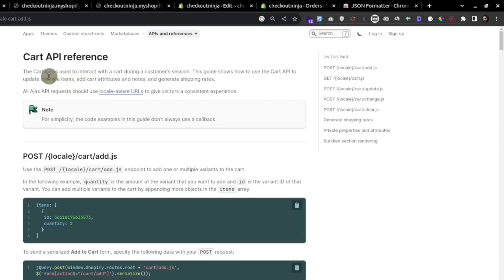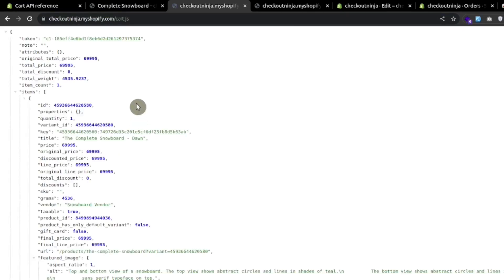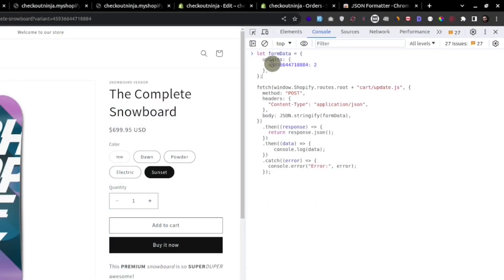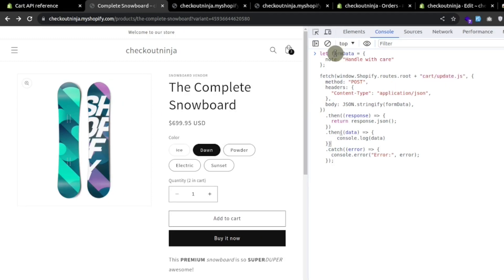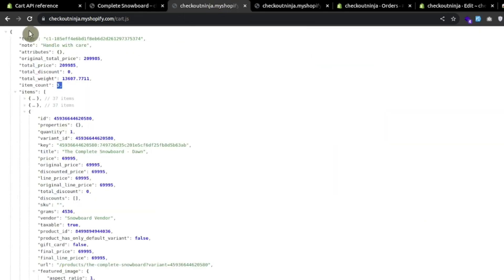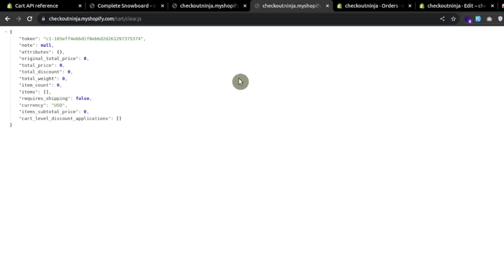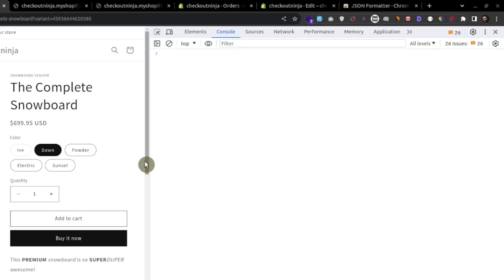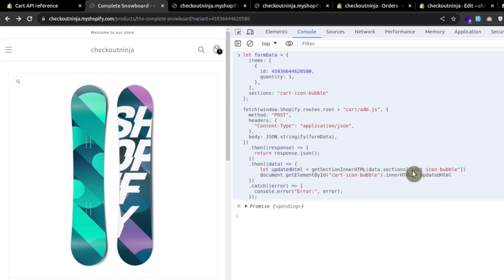Shopify AJAX cart | crash course | tutorial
I have explained Shopify AJAX cart API in detail in the video.
I have covered the following topics:
00:00 Get cart data in JSON form using "/cart.js"
00:46 Add items to the cart using "/cart/change.js"
02:25 Adding multiple items in the cart using AJAX
03:07 Add custom properties to the cart using AJAX
03:38 Update the cart items quantity using AJAX
04:44 Delete the cart item using AJAX
05:15 Multiple line items can share the same "variant_id", in that case, use the line item key to update
05:52 Add a note to the cart and this note will reflect on the order
06:58 Multiple line items can share the same "variant_id", in that case, use the line item key to update
07:33 Update the line item quantities using array syntax
08:27 Update the cart items quantity using "/cart/change.js"
09:57 Clear the cart using AJAX
10:39 using section rendering API with Shopify cart API